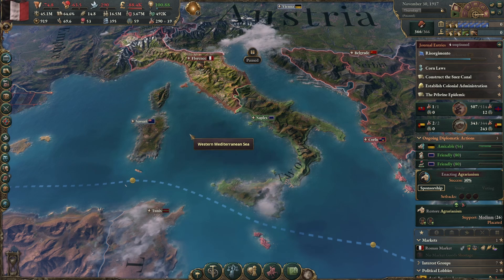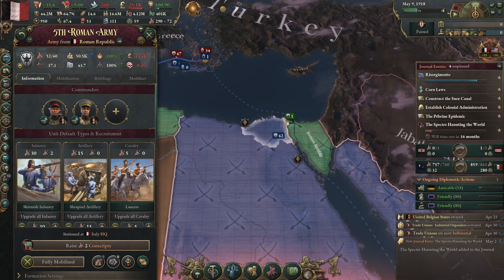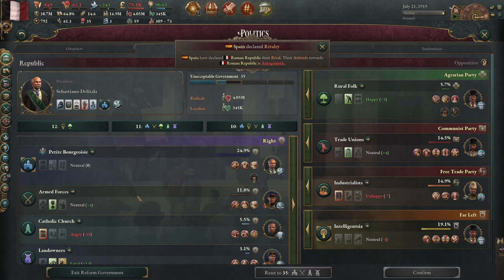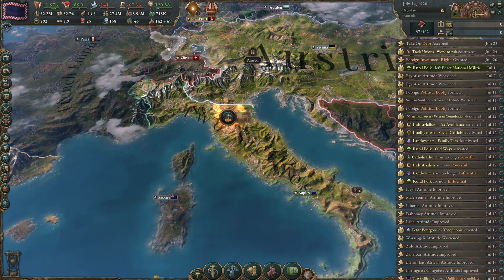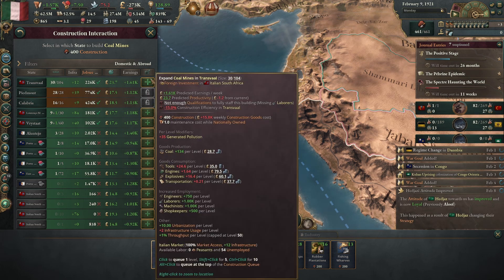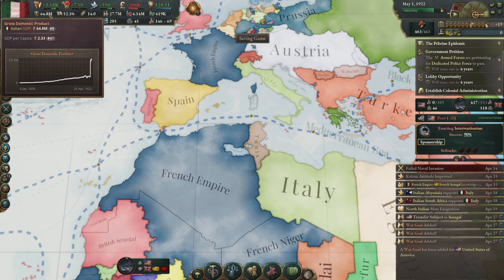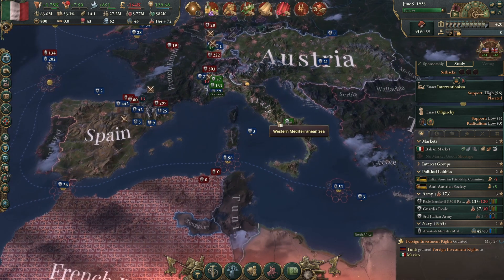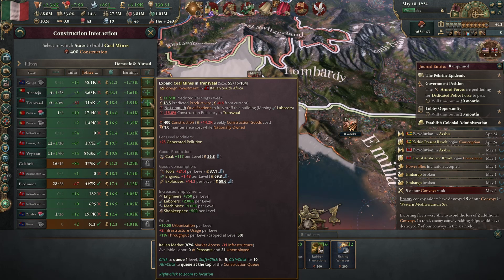Victoria 3 - The Papal States Part 12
Italy is finally formed - and then we get involved in our own version of World War 1!